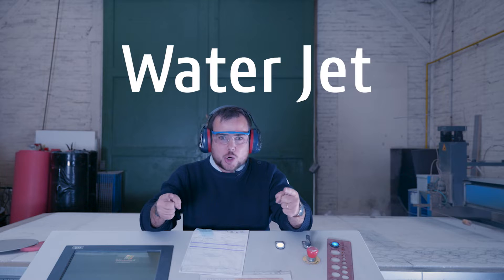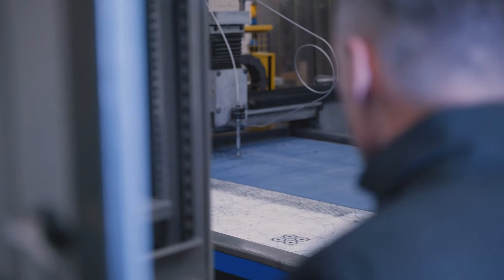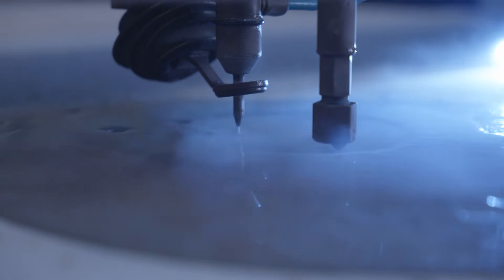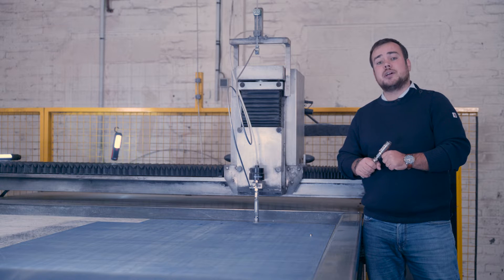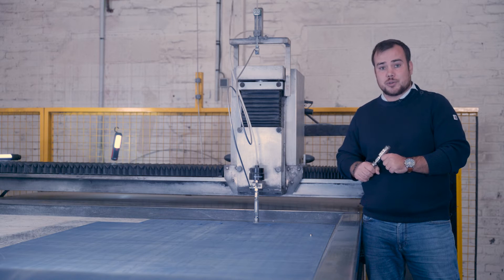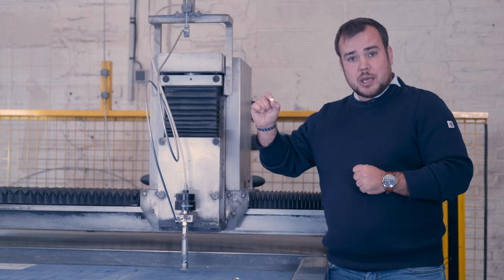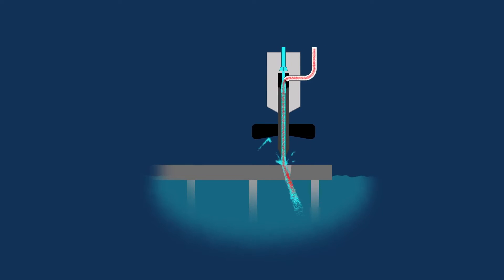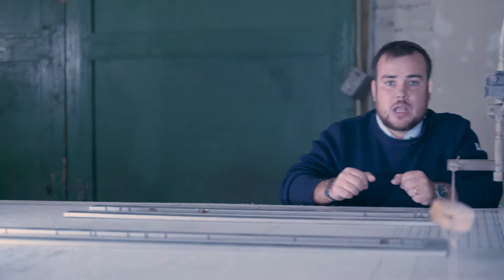Water Jet Cutting Explained: Revolutionizing Industrial Cutting Processes with 3DEXPERIENCE Make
Discover how the water jet cutting process works with 3DEXPERIENCE Make, the on-demand manufacturing platform from Dassault Systèmes, and its partner Anfray.

What is Water jet cutting?
Dive into the fascinating world of water cutting, an innovative industrial cutting technique utilizing high-pressure water jets. In this video, "Introduction to Water Cutting," we explore how water jet cutters, including both pure and abrasive jets, skillfully shape a variety of materials from metal to rubber. Discover the cutter's ability to control erosion with precise velocity and pressure, making it ideal for fabricating machine parts and applications in industries like mining and aerospace. We trace the journey of water cutting from its early 19th-century roots in hydraulic mining to its 1930s industrial debut in the paper industry, culminating in its modern-day prowess. Join us as we unravel the evolution, technology, and significant impact of water jet cutting in the industrial world. Whether you're a professional in the field or just curious about cutting-edge technology, this video is your gateway to understanding one of the most versatile and temperature-sensitive cutting methods in the industry.

00:00 What is Water Jet Cutting?
00:32 How does Water Jet Cutting work?
01:37 The Use of Water Jet Cutting
02:13 The Advantages of Water Jet Cutting
02:47 How to find a Cutting service online?